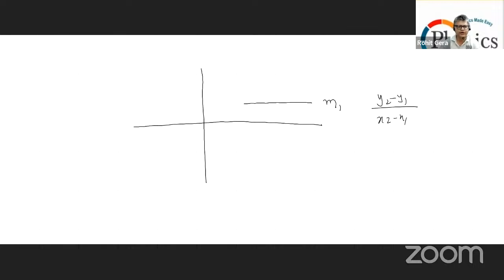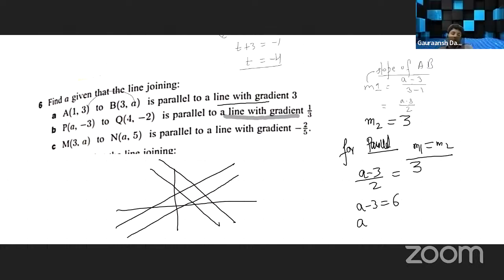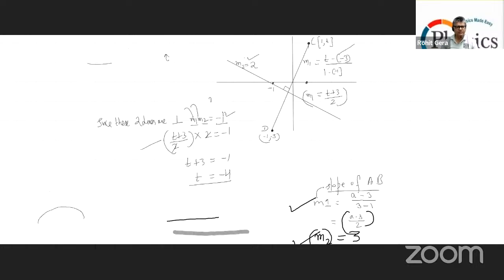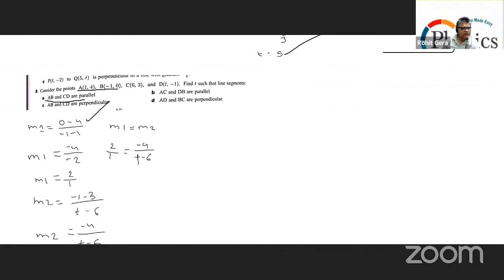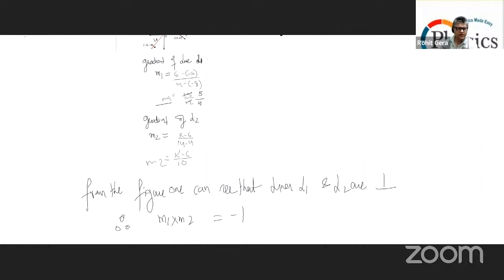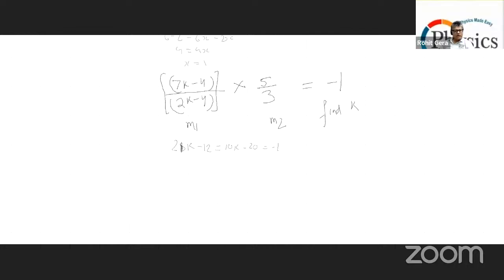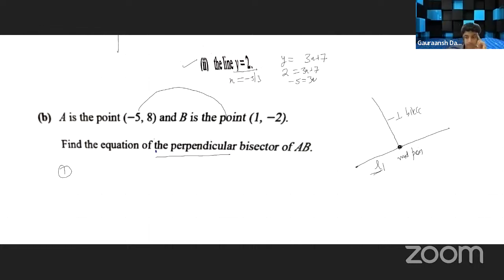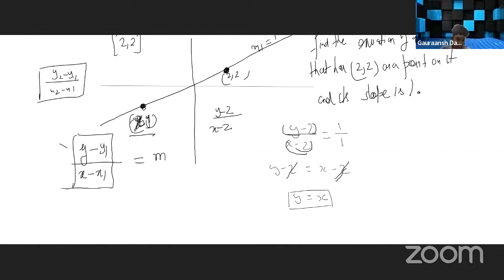COORDINATE GEOMETRY DOUBT CLASS CLASS 9 IGSCE MATHS CAMBRIDGE INTERNATIONAL